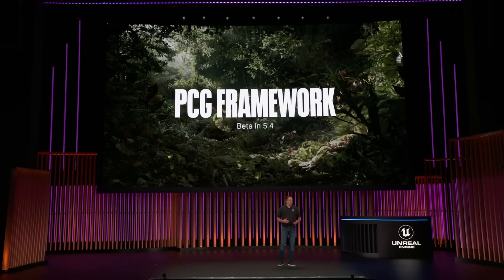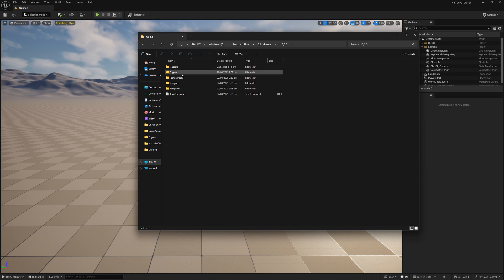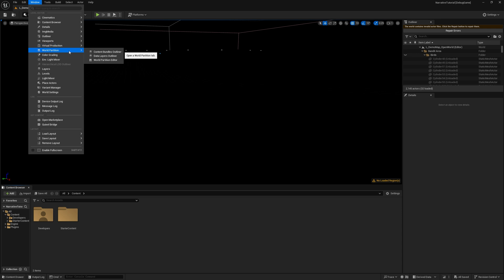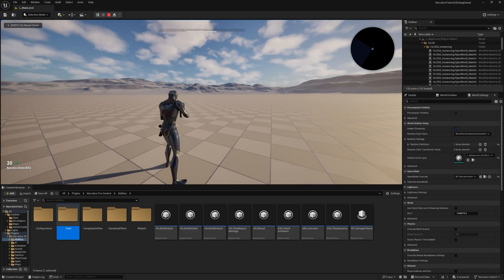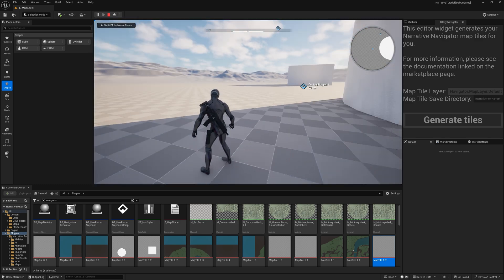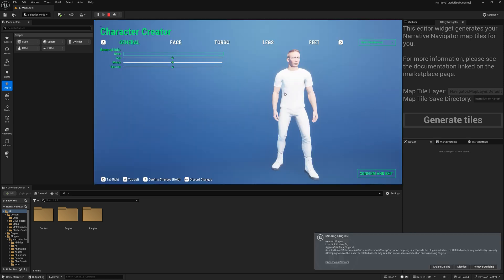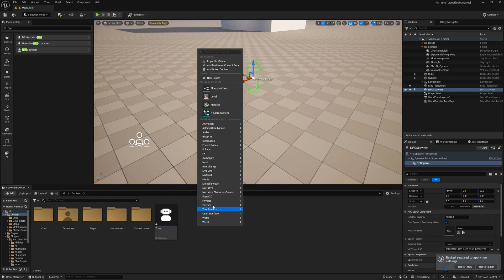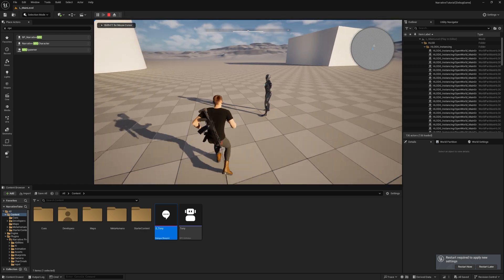Narrative Pro 2 Tutorial - Installation & Setup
Narrative Pro 2 is a Gameplay Framework for Unreal Engine 5 that lets indies and smaller studios create much more ambitious games. Learn how to set it up here!

(Project files require Narrative Pro 2 or later installed to Unreal Engine 5.5  or later)